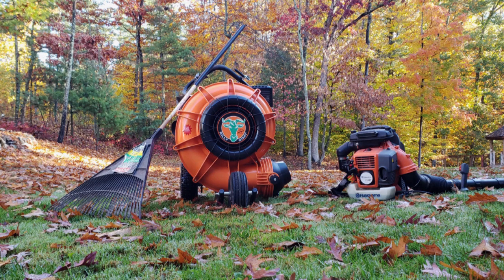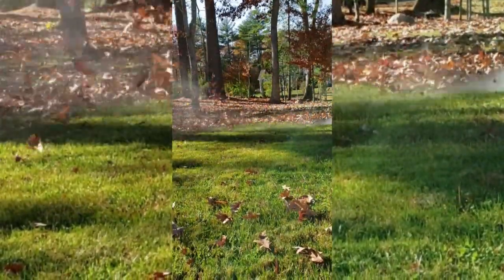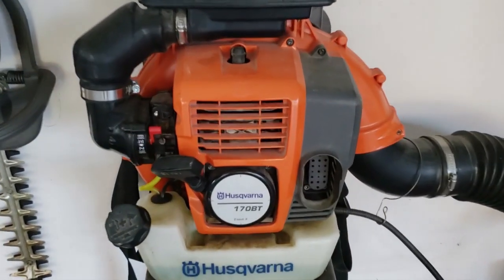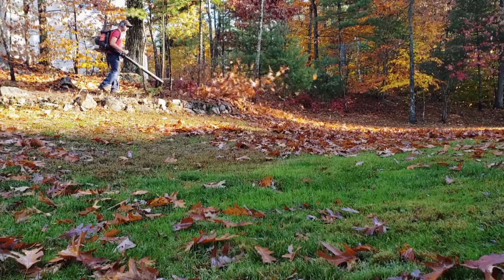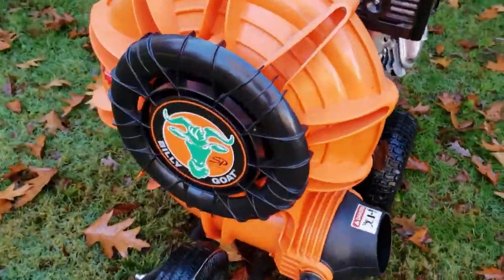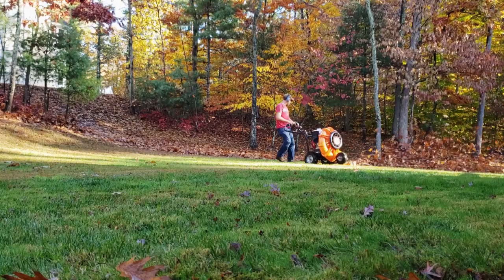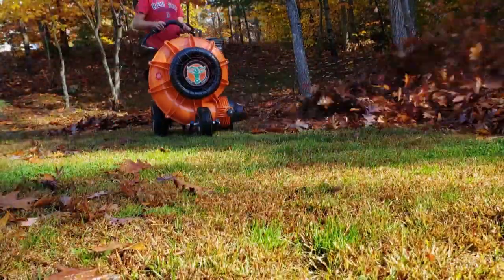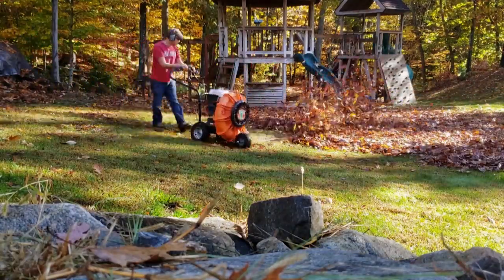What should I BUY to get rid of leaves? Rake, Backpack Blower or Walk Behind Push Blower Billy Goat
Its fall again and time to get rid of your leaves... What's the best tool to buy to get rid of your leaves.